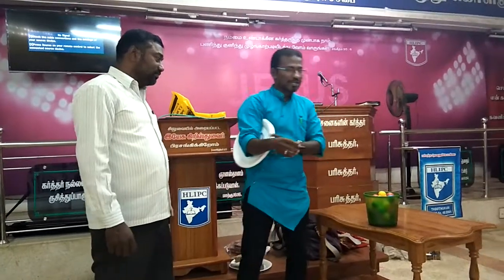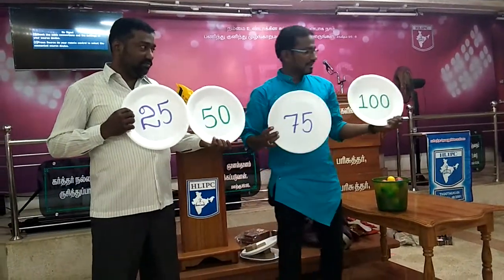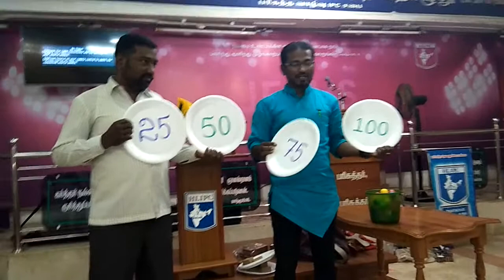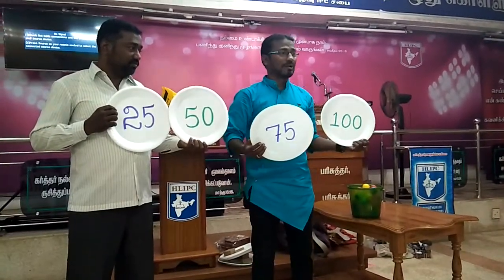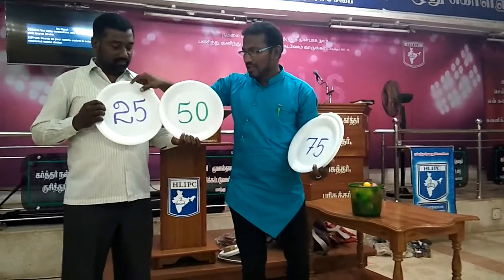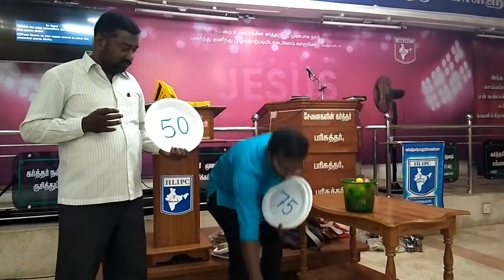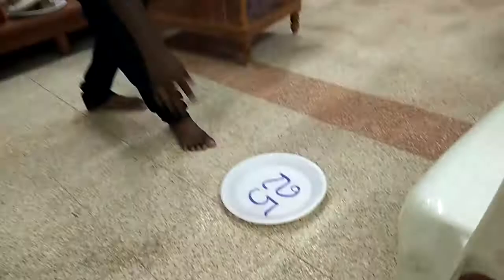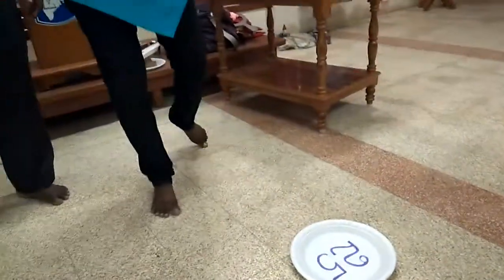Choose Your Lucky Number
Tamil Christian children Ministry